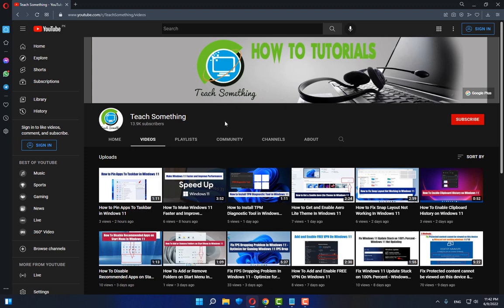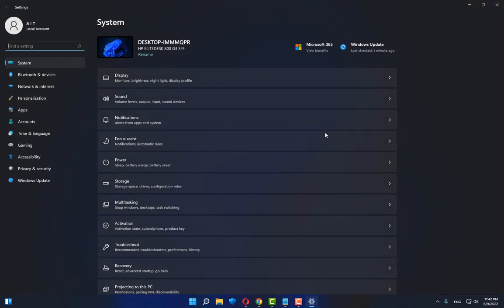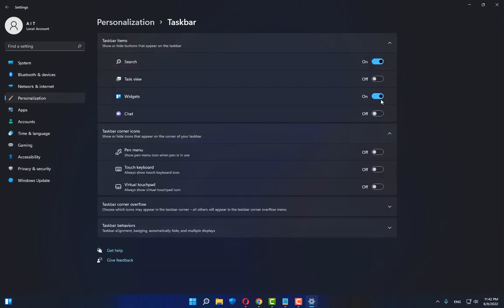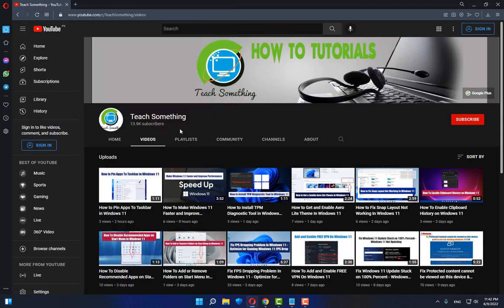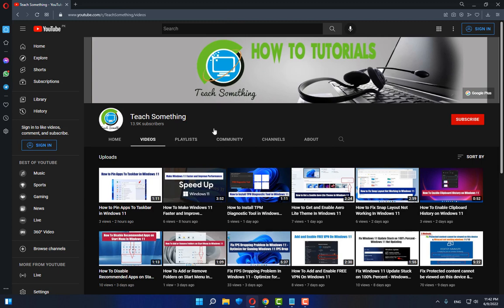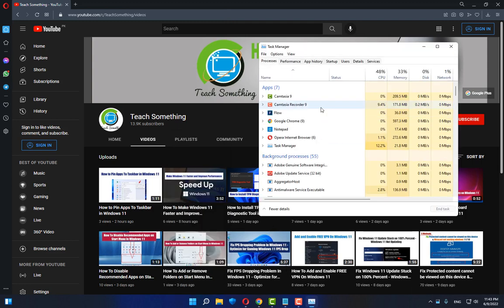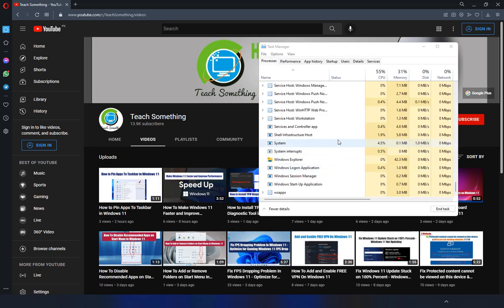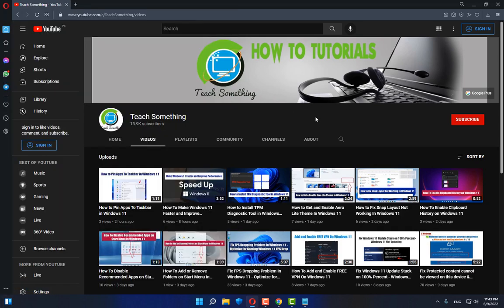Fix Windows 11 Widgets Not Showing or Not Working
In this video tutorial i will gonna show you How to Fix Windows 11 Widgets Not Showing or Not Working.